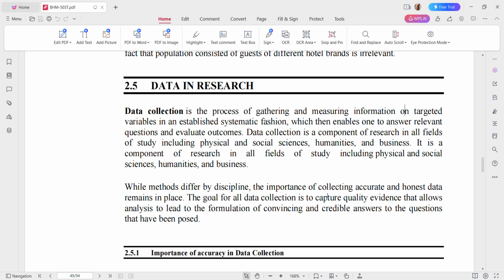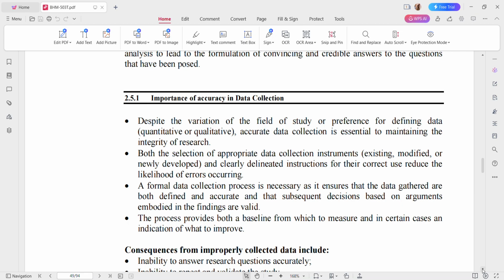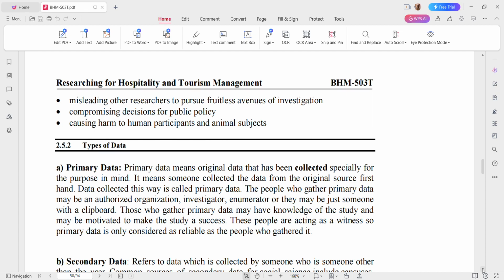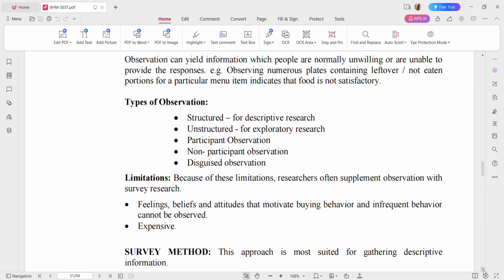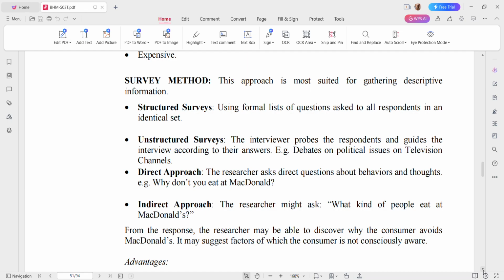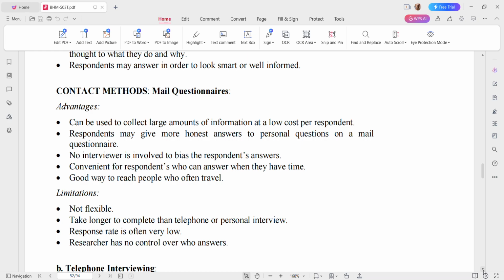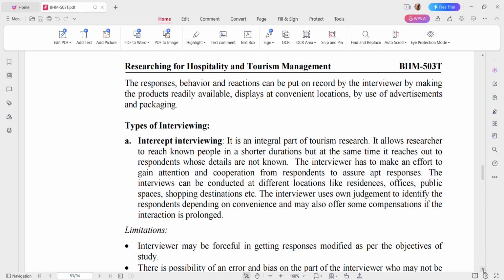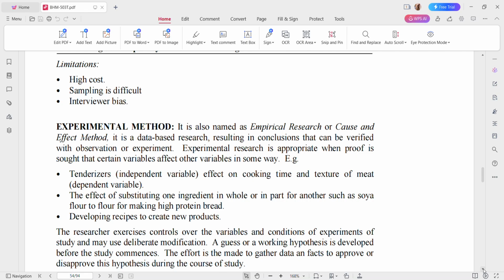Data Analysis Methods ( with Discussions and Examples)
Analyzing Research Data Results ( Quantitative, Qualitative Data)